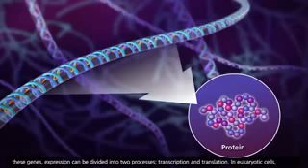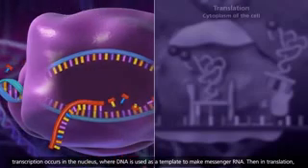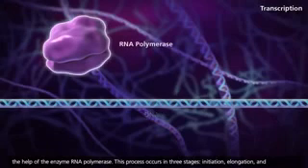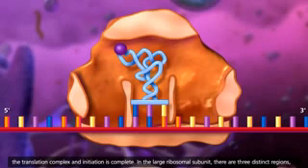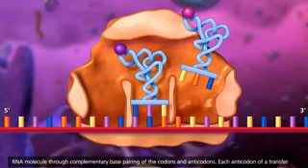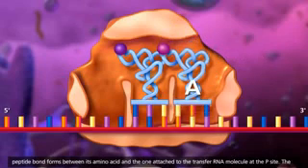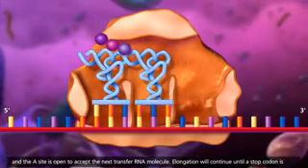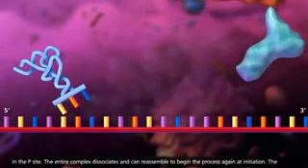DNA transcription and translation HD animation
Synthesis of mRNA and Protein